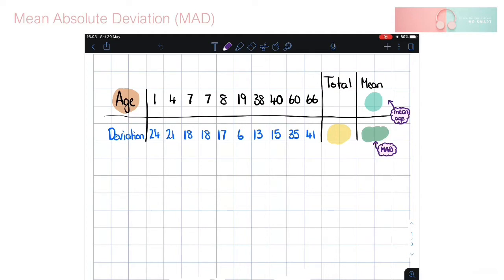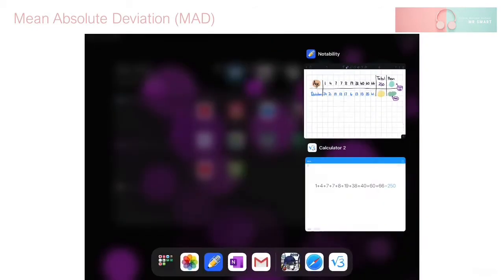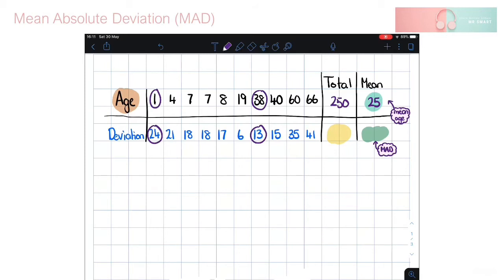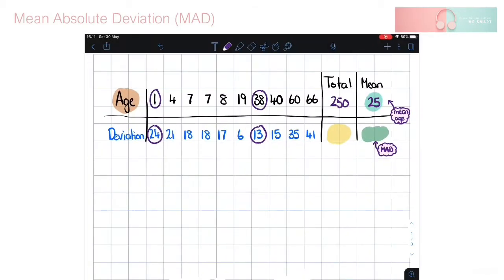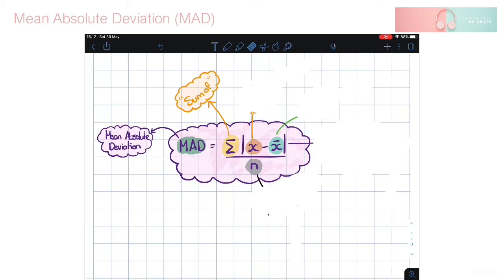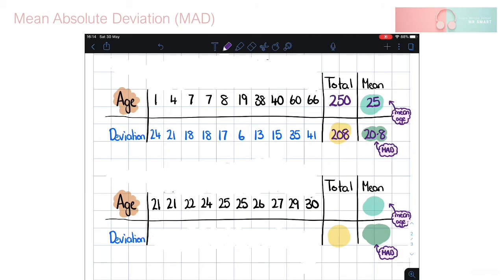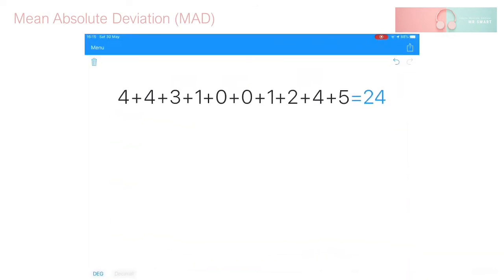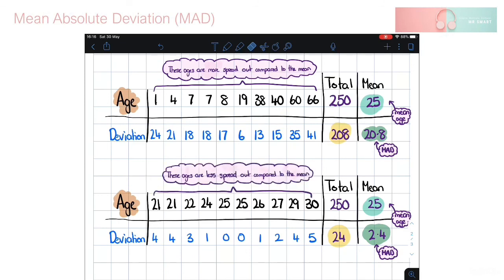Mean Absolute Deviation MAD (mrsmartmaths)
Mr Smart introduces you to Mean Absolute Deviation (MAD) in this tutorial video.